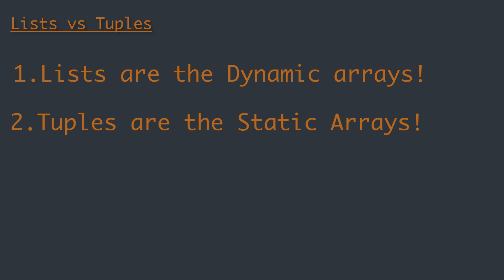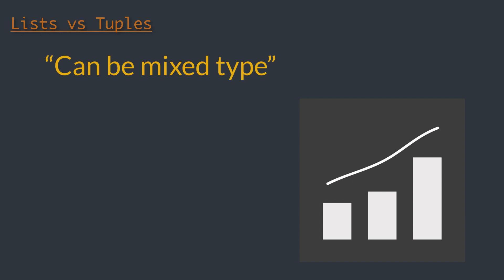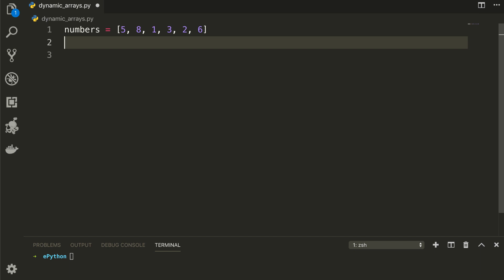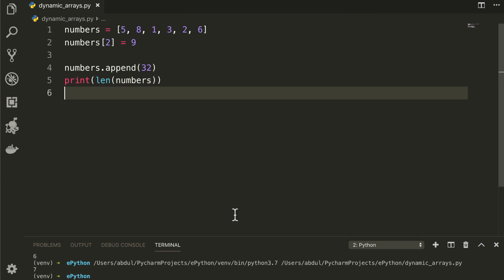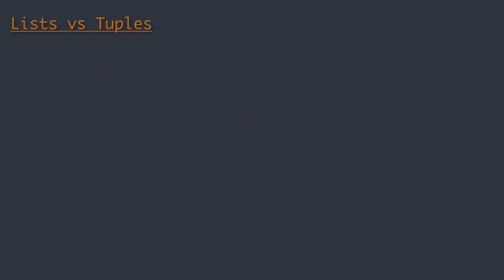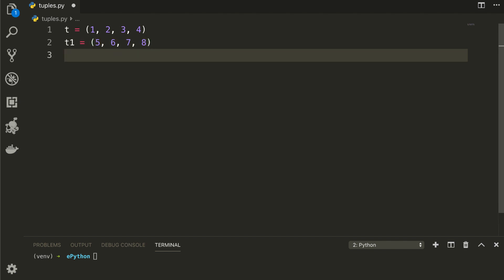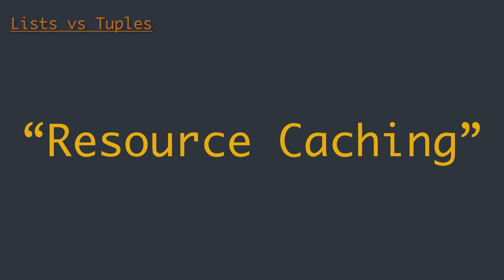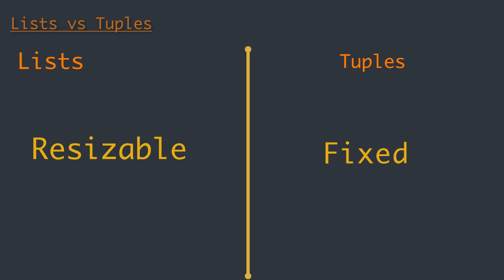Lists vs Tuples in python| Python tutorials 🔥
In this video, we are going to explore the differences between the lists and tuples in Python. When should we use lists and when tuples can be the best choice to gain the much possible performance from Python data structures. I have tried my best to explain the behind the scene of these(lists & tuples) data structures in the easiest way as much as possible.